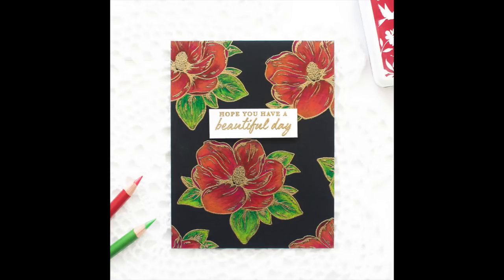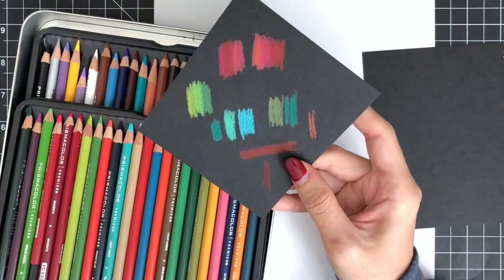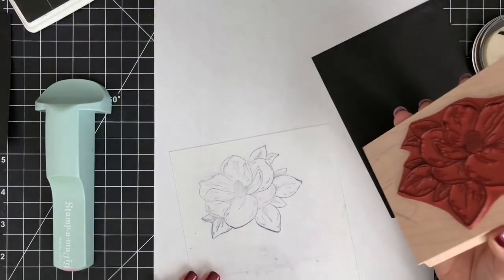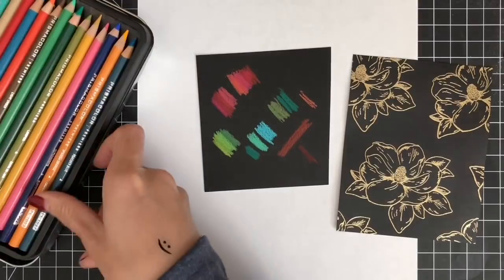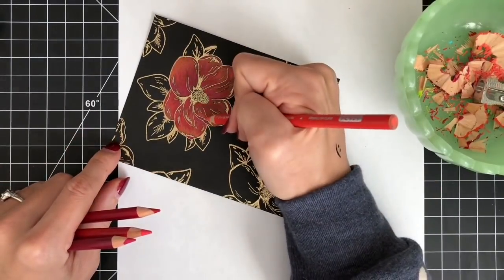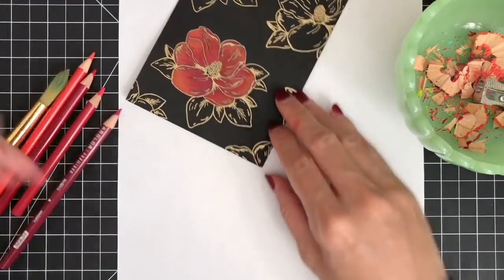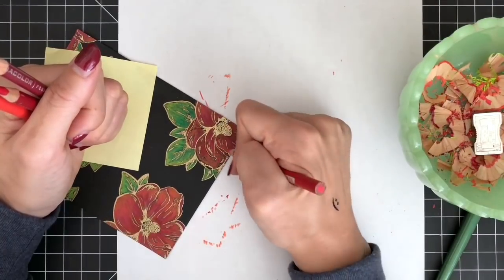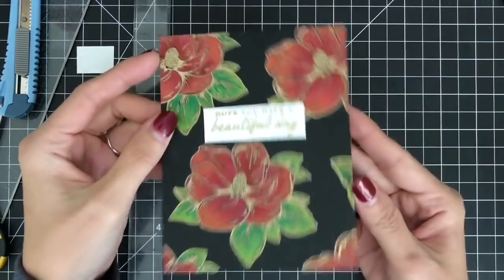How to Color Hero Arts Magnolia Flower using Prismacolor Colored Pencils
●▬▬▬▬▬★ ● SUPPLIES ● ★▬▬▬▬▬●